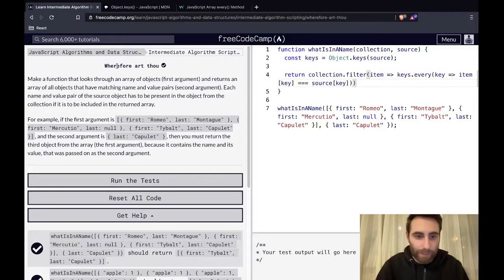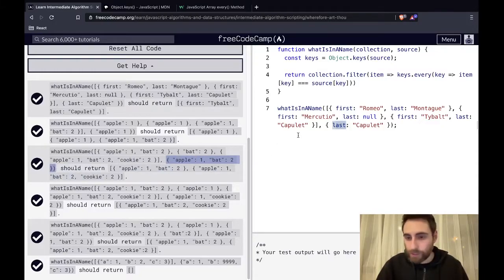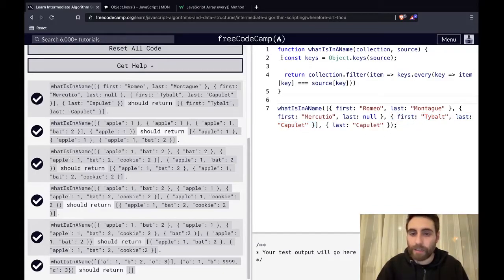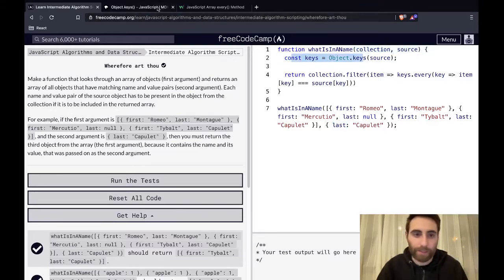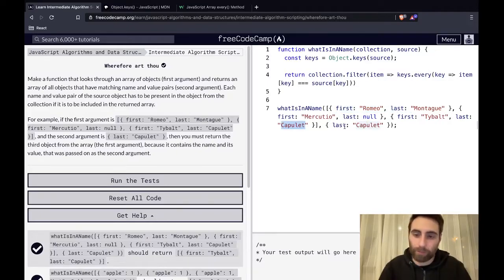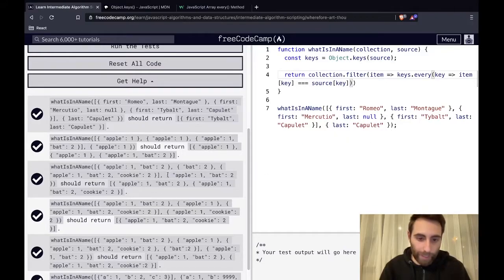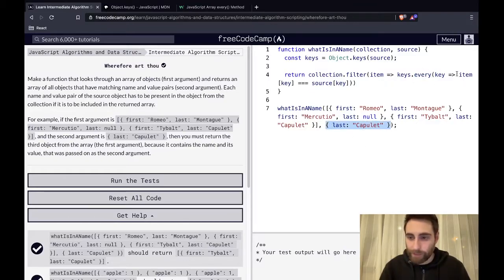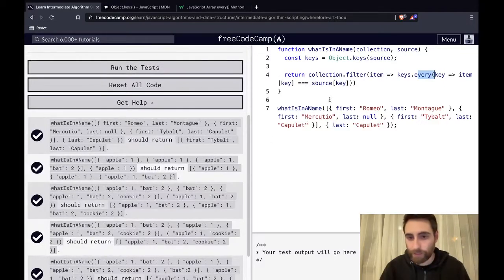[STEP BY STEP] FreeCodeCamp - Wherefore art thou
Unfortunately I had to re-record this three times so I just went through the solution. I hope I could still help you understand the challenge.

This video covers the challenge: Wherefore art thou.